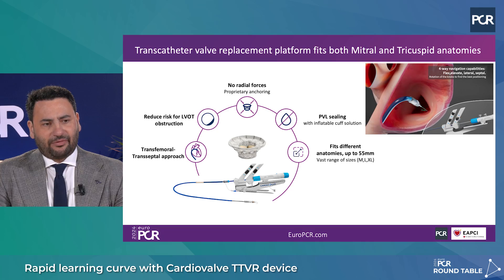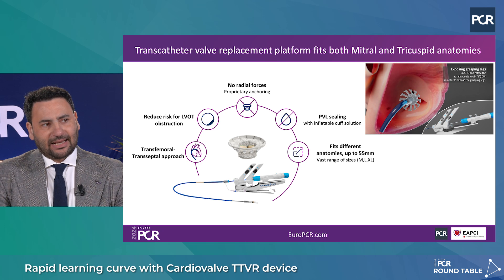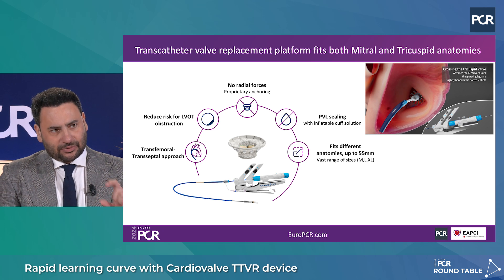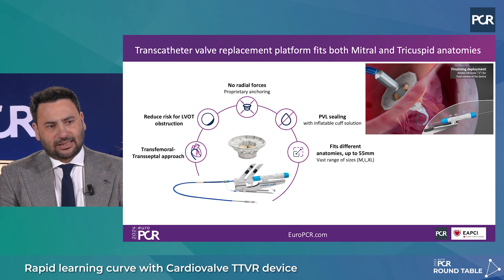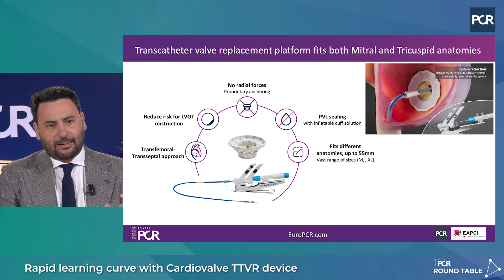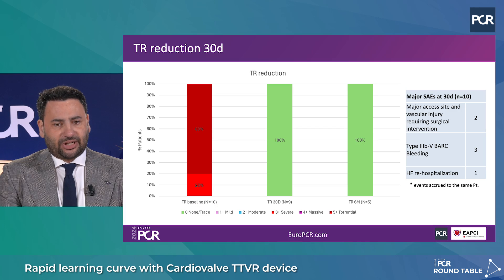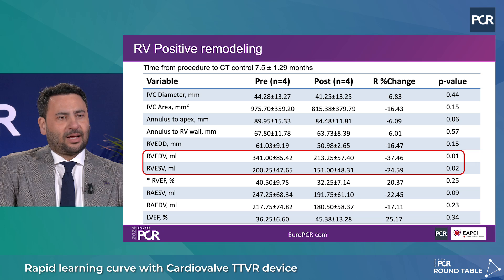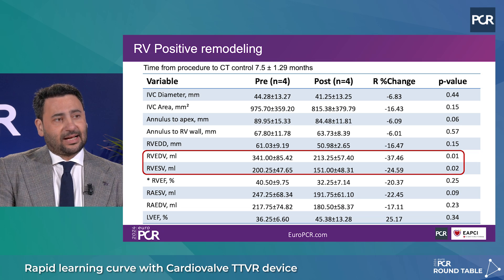Rapid learning curve to TTVR with the Cardiovalve device - EuroPCR 2024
Explore the discussion between Rodrigo Estevez Loureiro and Georg Nickenig on treating tricuspid regurgitation with the innovative Cardiovalve replacement therapy. Learn about the unique features and properties of this low-profile valve with a dual frame, and hear Estevez Loureiro share his firsthand experience using the TTVR device on patients, including significant reductions in tricuspid regurgitation and positive outcomes in right ventricular remodeling, supporting the safety profile of the device. These promising results align with those of the ongoing TARGET Trial.